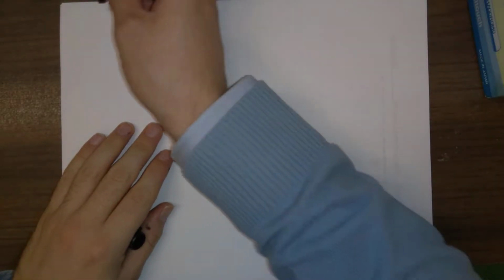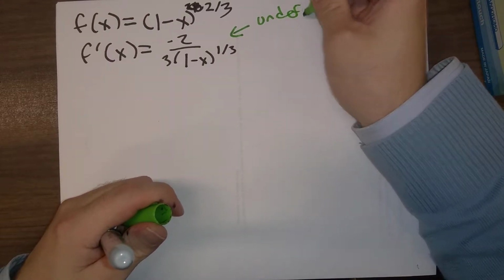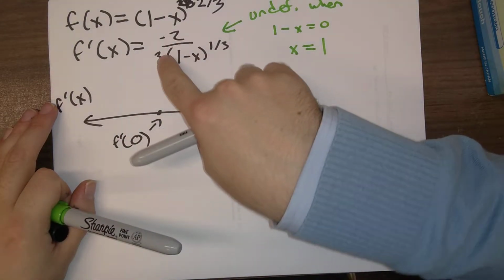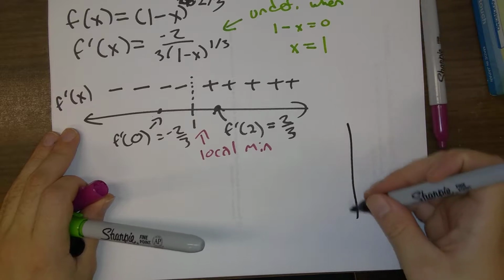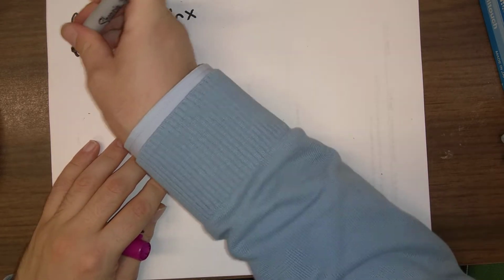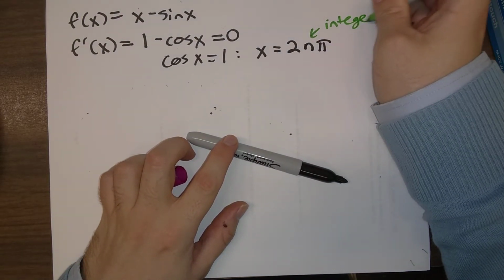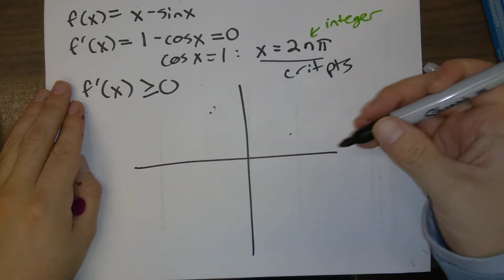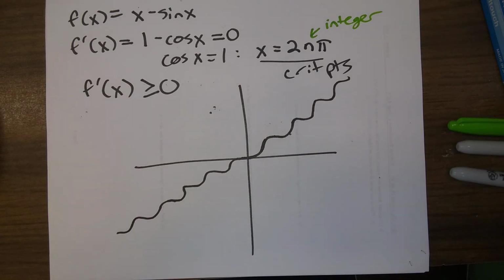151 4.3 #6: More examples